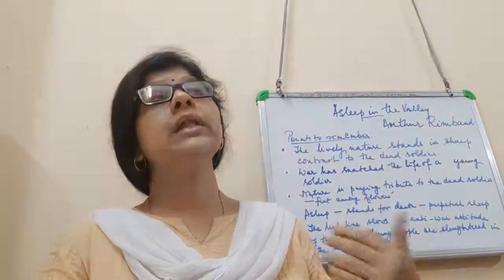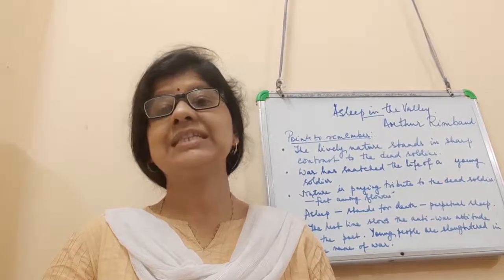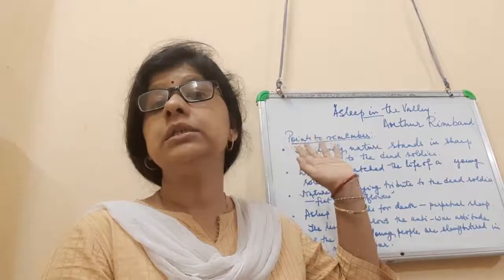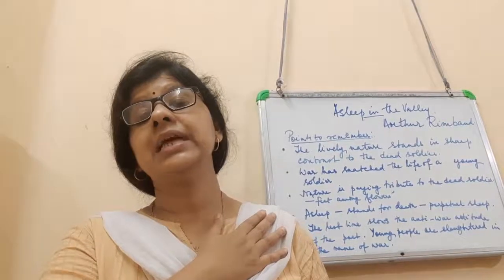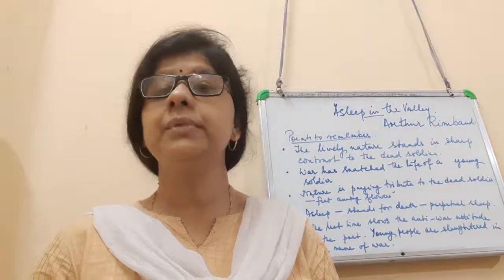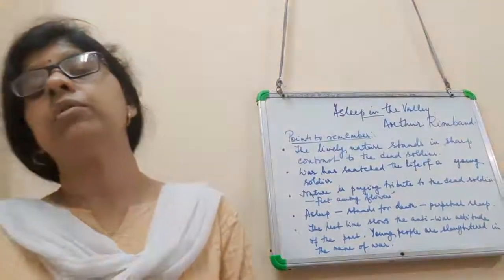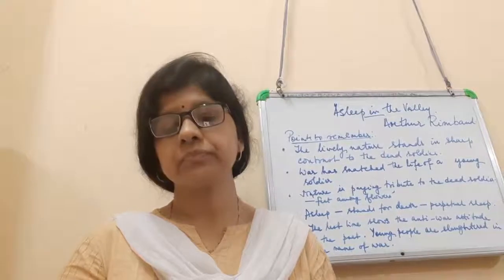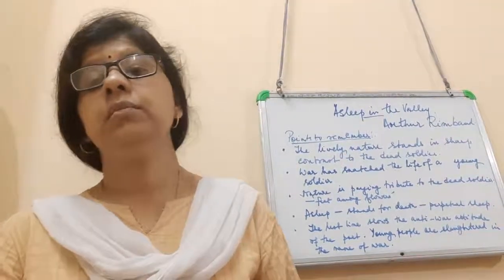Class 12 l English l Asleep in the Valley Revision Part 2 l